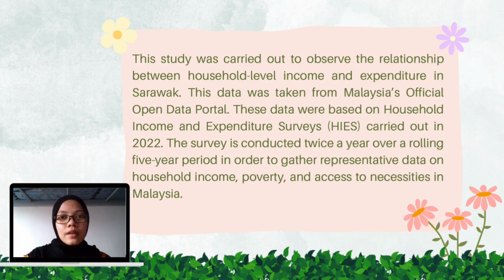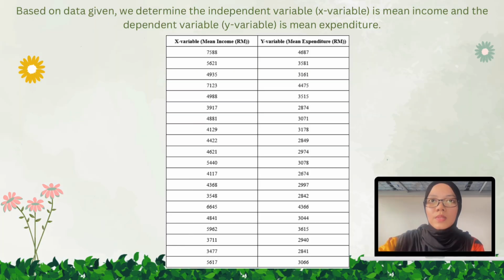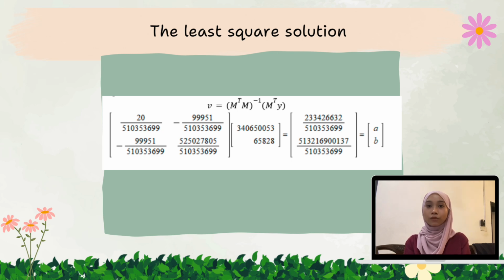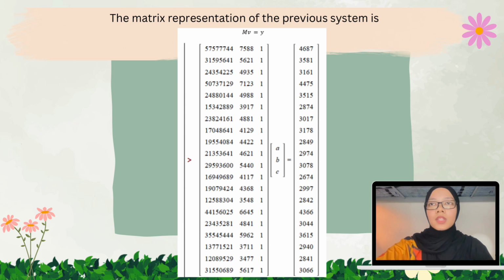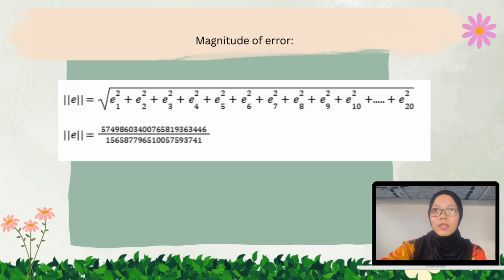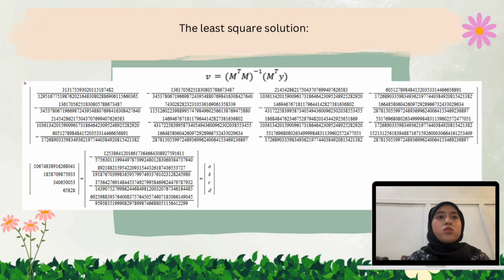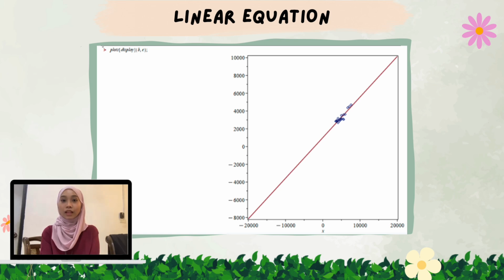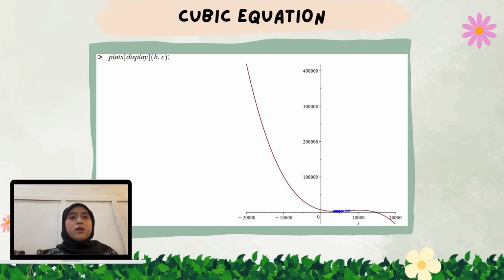MAT523 LINEAR ALGEBRA II GROUP PROJECT MAPLE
GROUP MEMBERS
ILLI SYAFIQAH BINTI ABDUL RAZAK 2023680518
ERNI NADIRAH BINTI MOHD SUFIAN 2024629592
SITI KHADIJAH BINTI MOHD KHALIL 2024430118